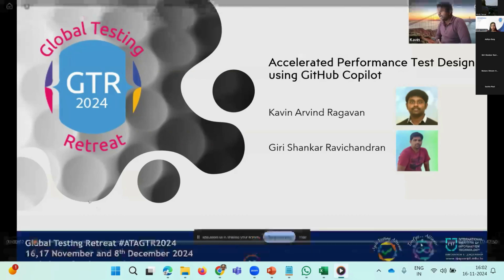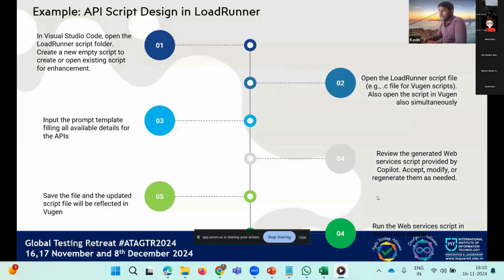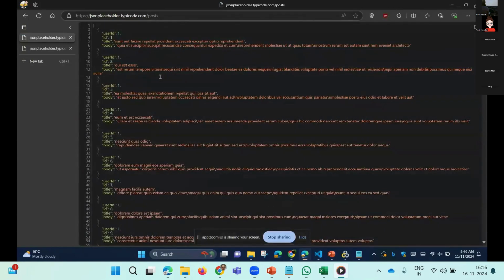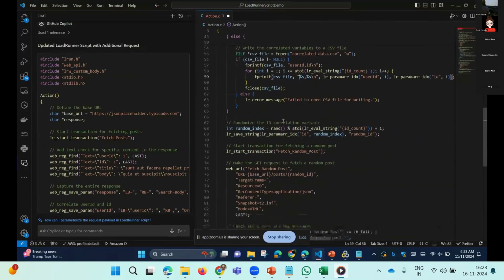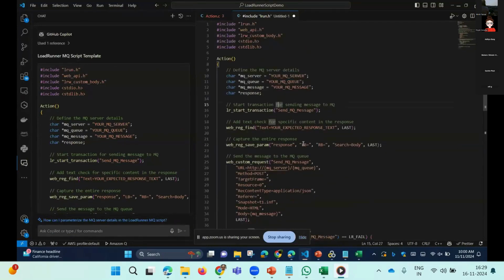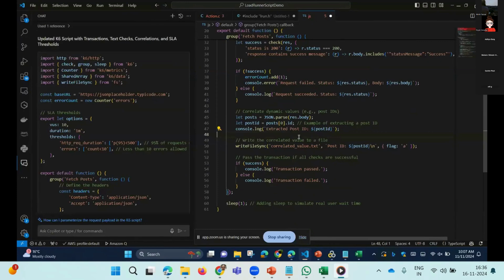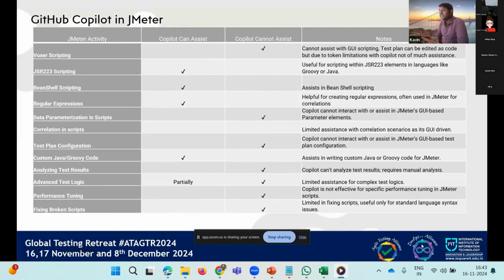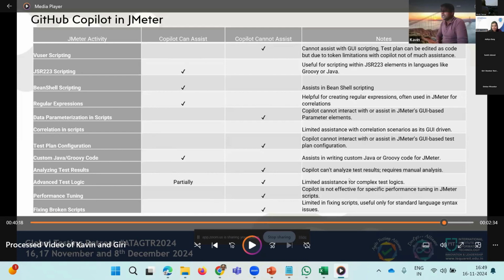Hands on Lab Session (16th Nov 2024) by Kavin & Giri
They will Delivered a 60 Mins Hands on Lab Session on - Accelerated Performance Test Design using GitHub Copilot

ATAGTR2024 is the 9th Edition of Global Testing Retreat , ATAGTR2024 was held across 3 days this year

Date: 16th, 17th November (Virtual Mode)
Date: 8 December (Physical Mode - Pune)

Agile Testing Alliance
DevOps++ Alliance
isquareit pune